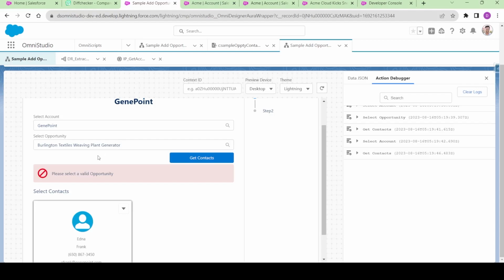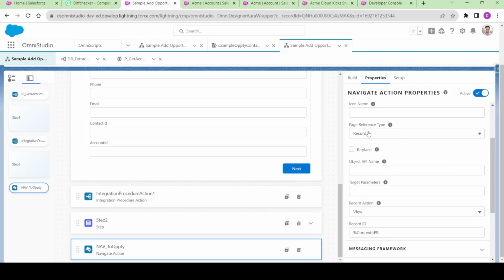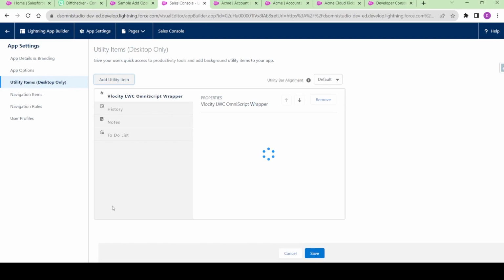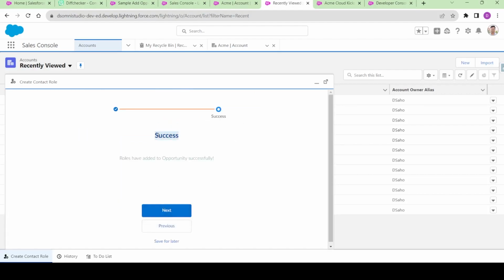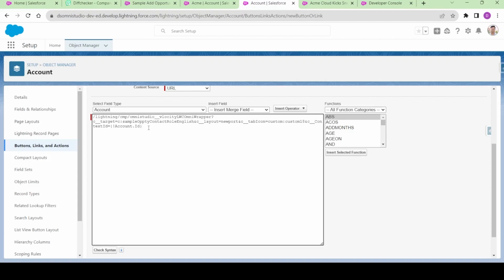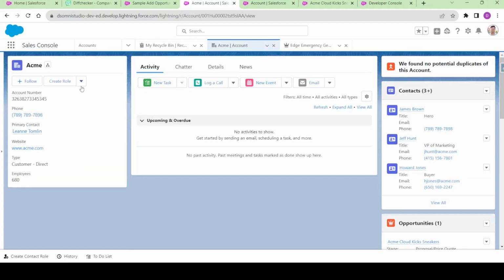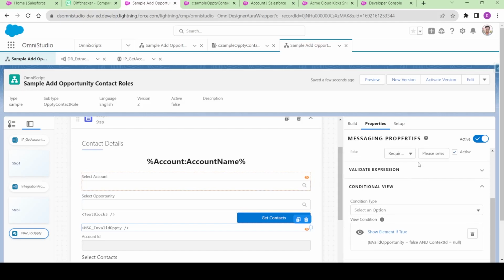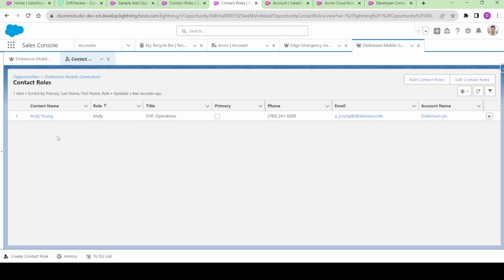Realtime Project Part 3- Launch Omniscript from Utility Bar and Record Page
In this  video we will see how we can launch the omniscript form both utility bar and salesforce record page
3:53 Launch omniscript from utility bar
8:00 Launch omniscript from record page
8:30 create a button in salesforce